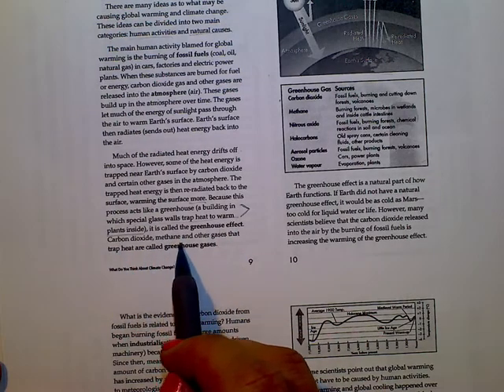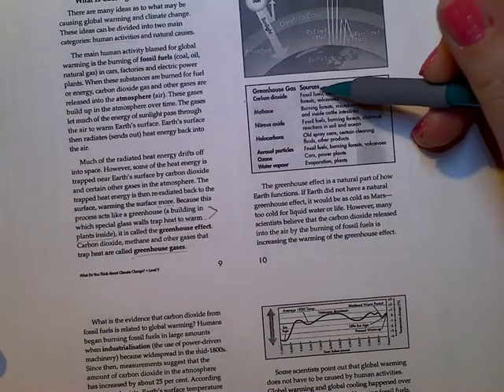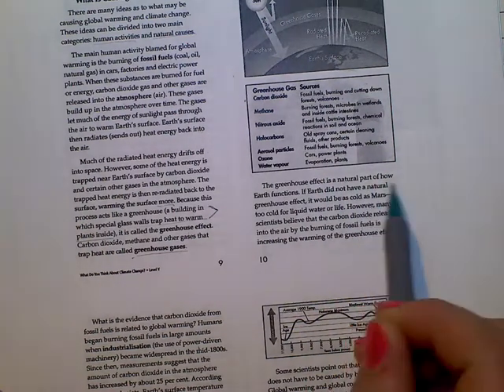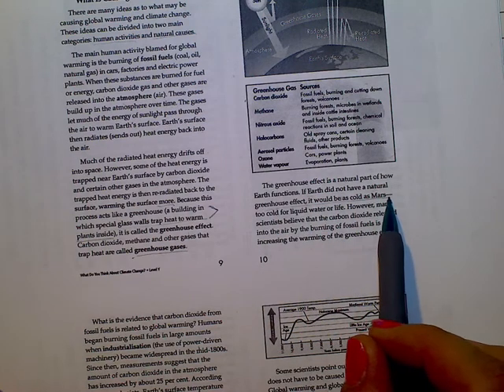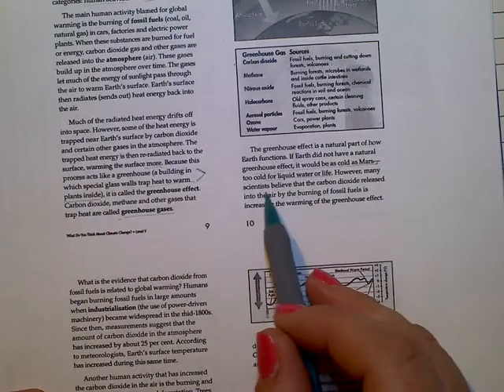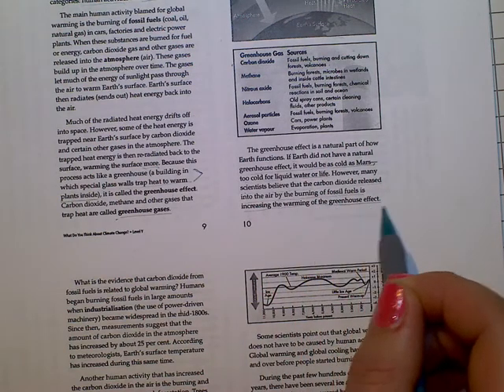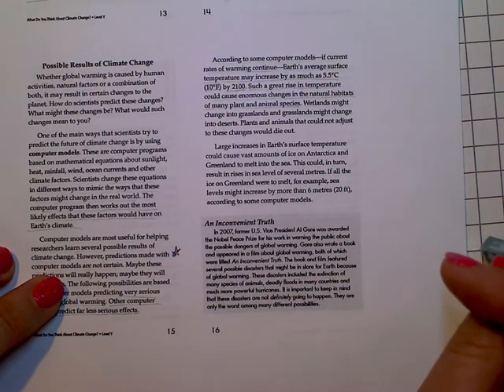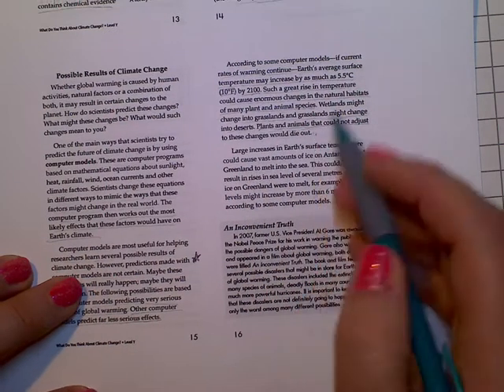W3 D2 Science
I might need to get more information about this before I share my thoughts...This book is a great starter for thoughts.